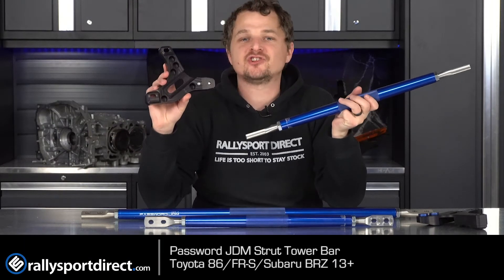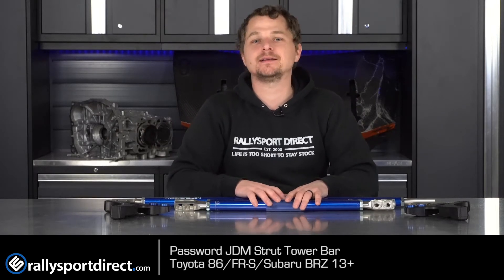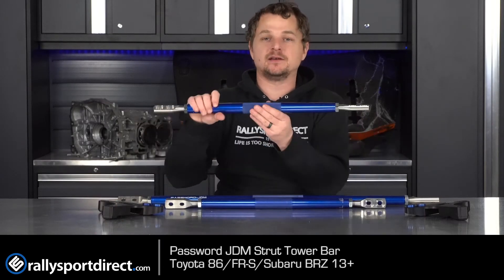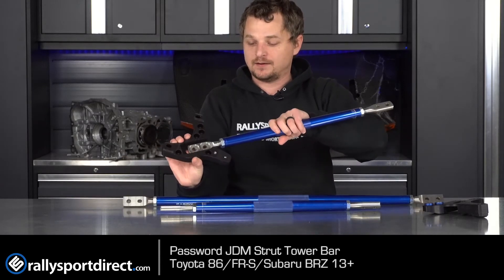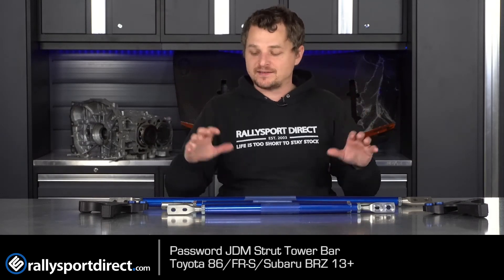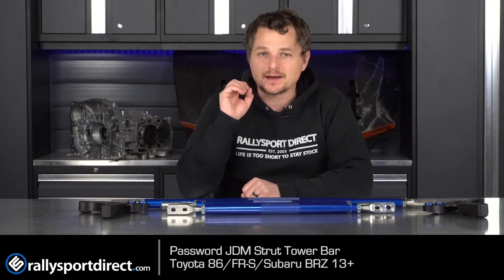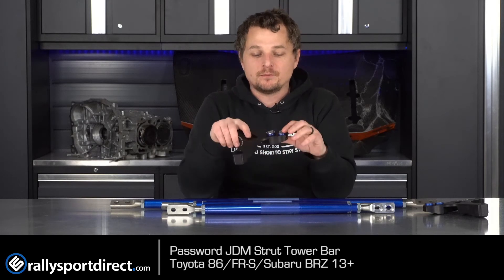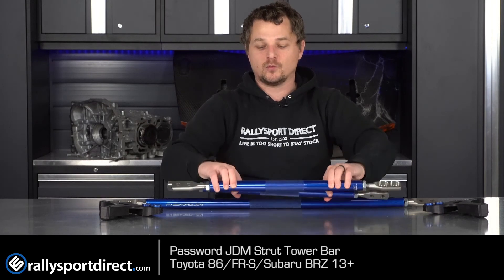Password JDM Ultimate Strut Bar - GT86/FR-S/BRZ 2013+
Get more rigidity out of your BRZ/FR-S/GT86 with this triangulation brace. With adjustable tension you can easily install and tighten to your preference.